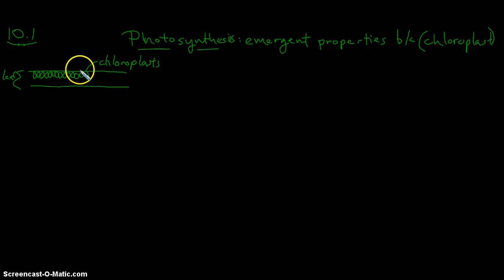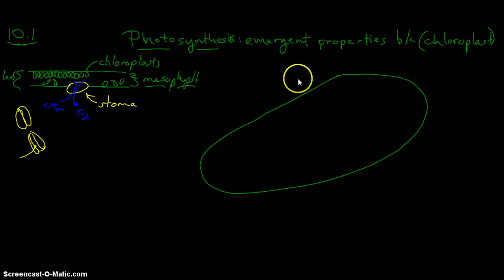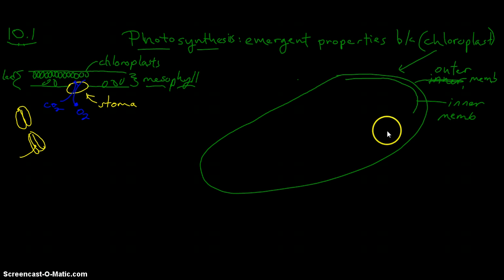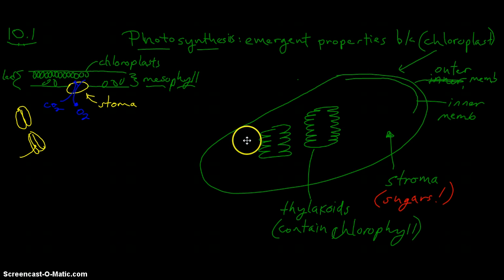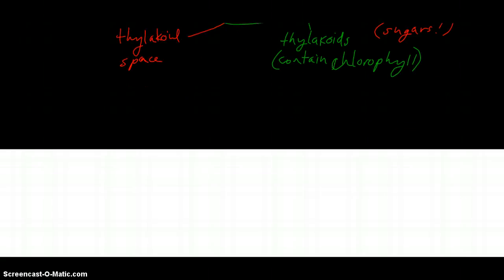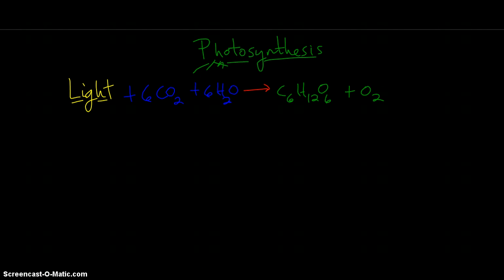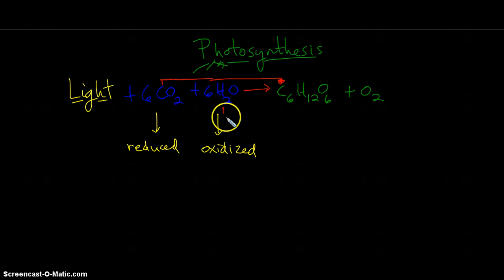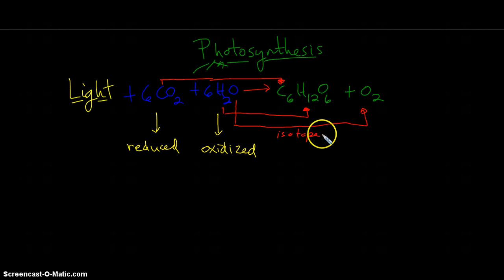AP Biology, Photosynthesis, Video 2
This is an overview of the structures involved in photosynthesis as well as an initial look at the balanced equation for photosynthesis.